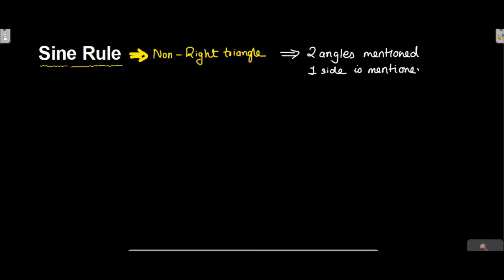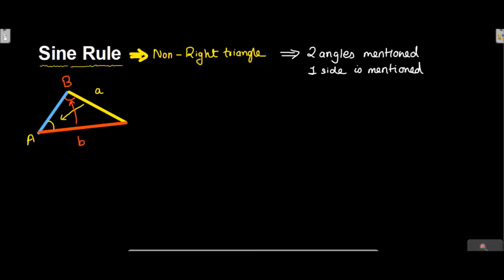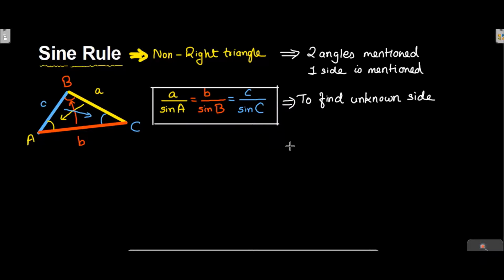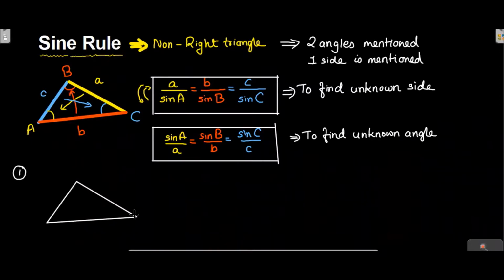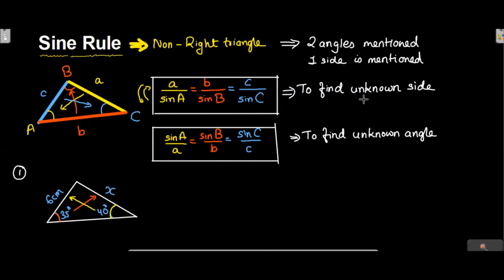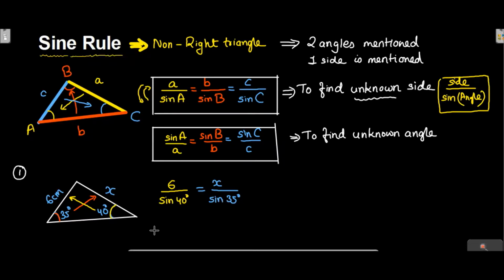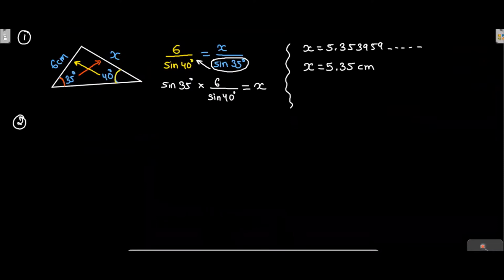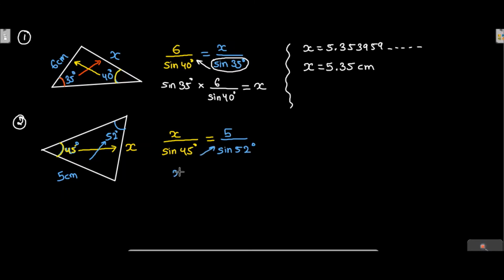SINE RULE||TO FIND UNKNOWN SIDE||TRIGONOMETRY